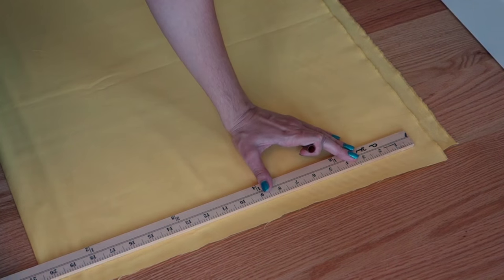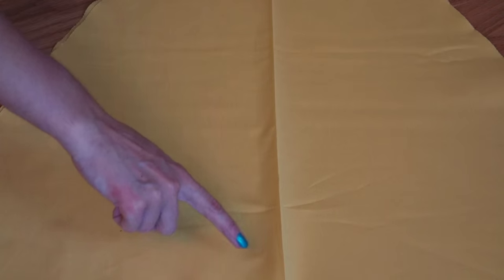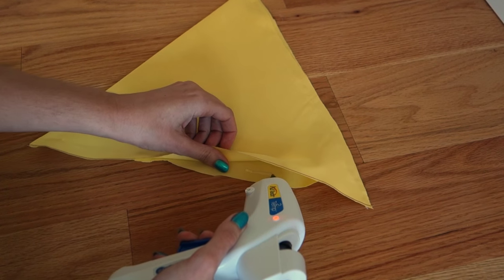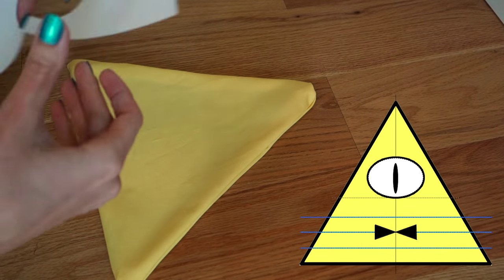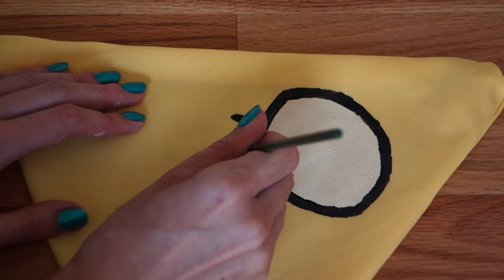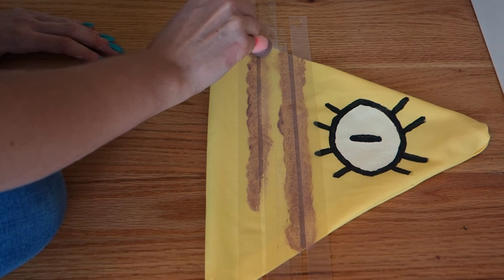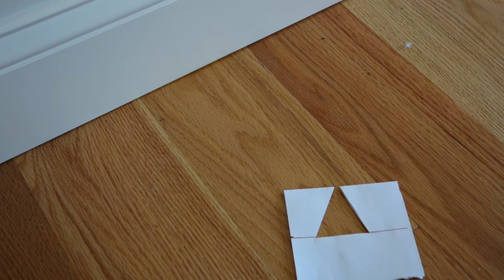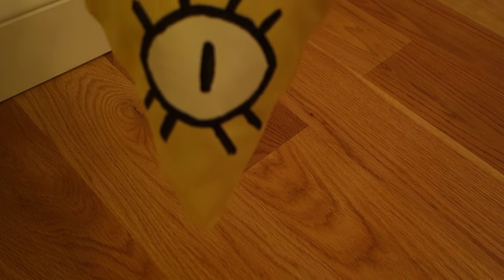Gravity Falls Bill Cipher Pillow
Materials needed for Bill Cipher pillow: Sponge dabbers, Choice of fabric in yellow, Glue gun, Pillow stuffing, Black Brown and White fabric paint, Paper, Pen, Paint brushes and Scotch Tape

Thanks Matt Amezola for letting me use your awesome song! Sorry I didn't use it throughout, I got a couple second opinions and they agreed dance/dubstep is too distracting for the tutorial part, but my friends love your song!